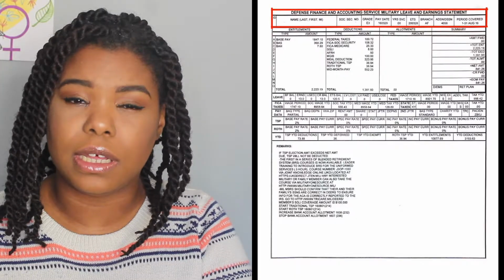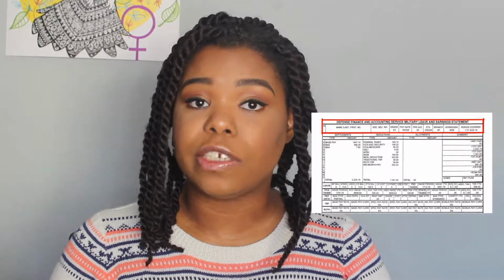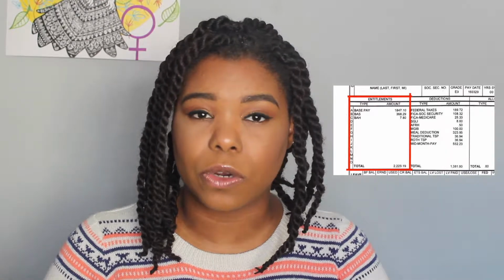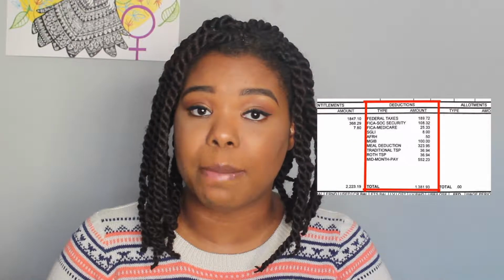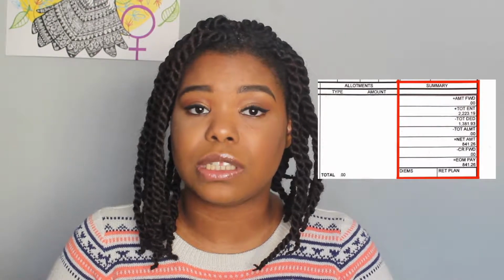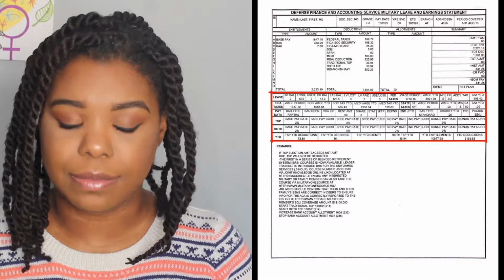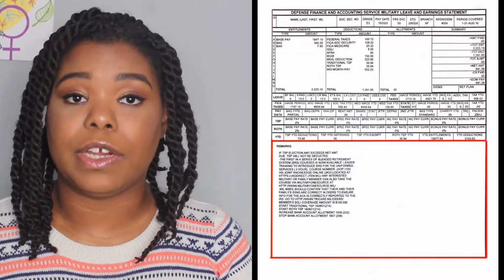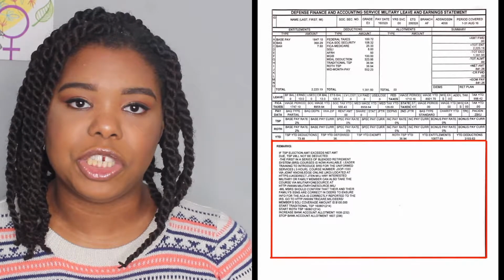Surviving Air Force| How to Read Your LES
Hey everyone, I wanted to create a series about my experience in the Air Force and sharing knowledge in hopes that it helps you. I hope you enjoy.